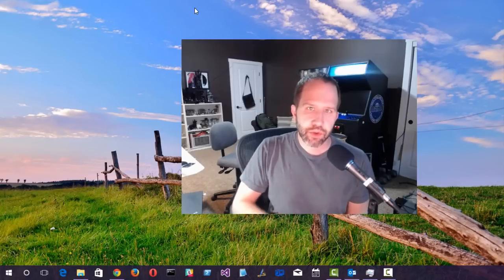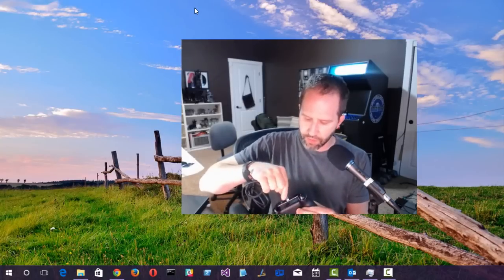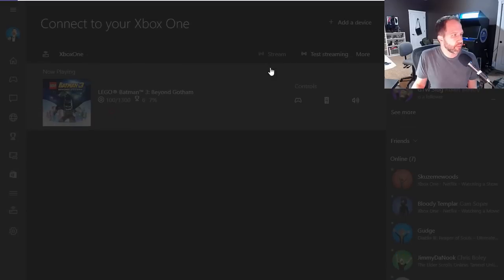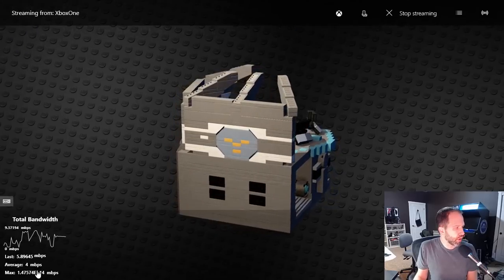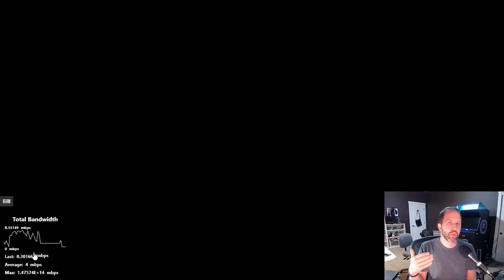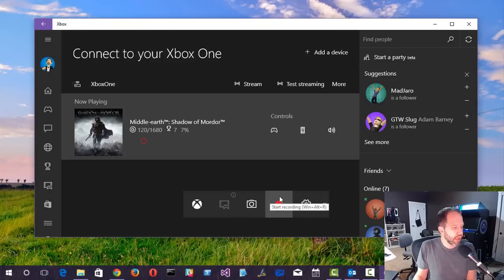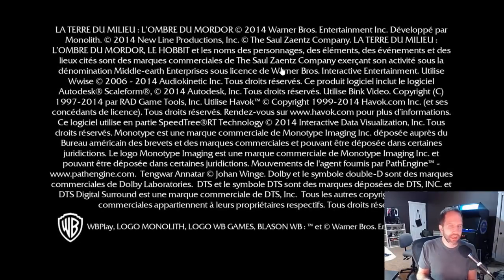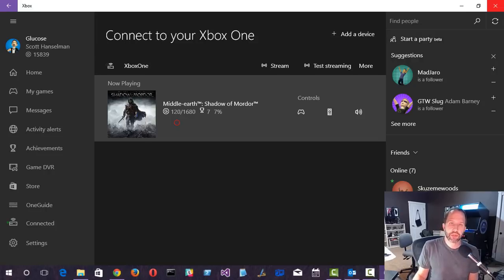Xbox One Game Streaming to Windows 10 RTM! BUILD 10240!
Scott demonstrates Xbox One Game Streaming to Windows 10 RTM!